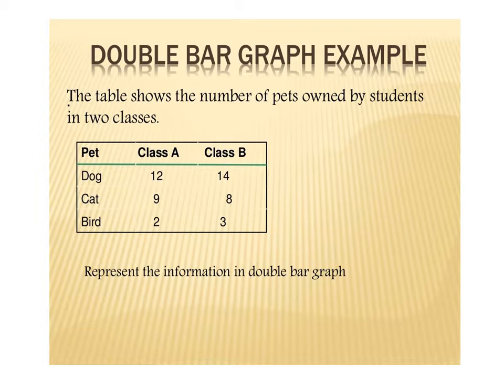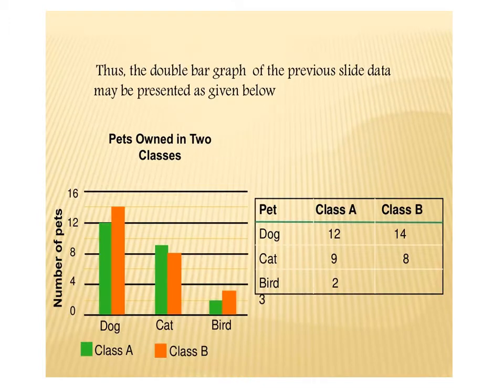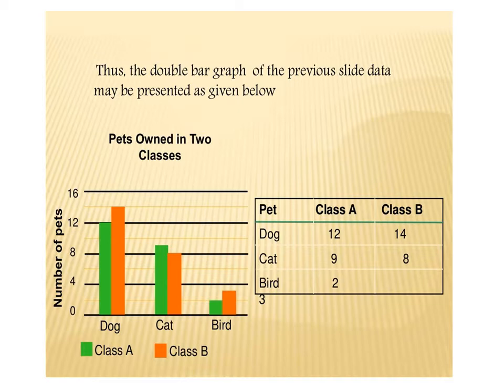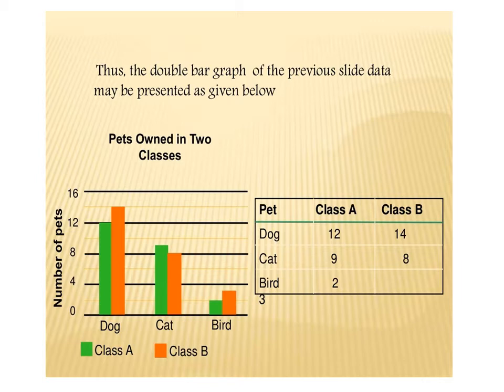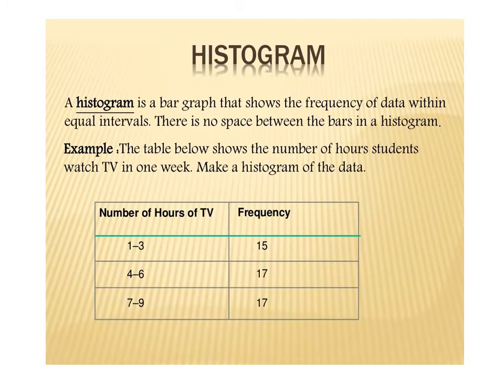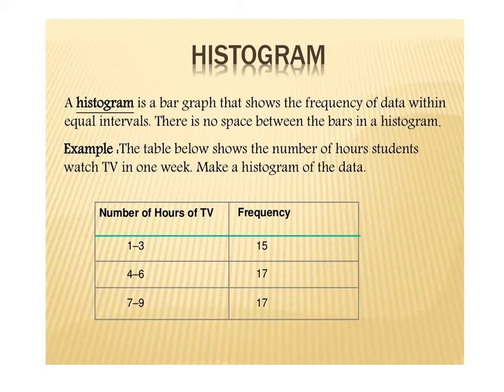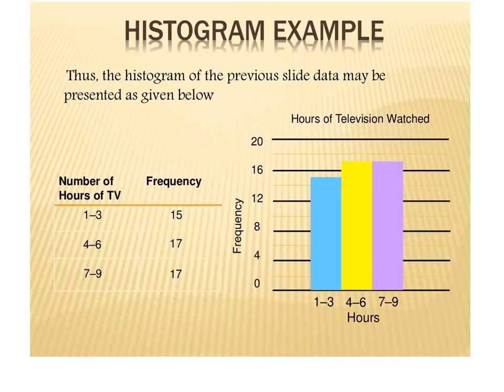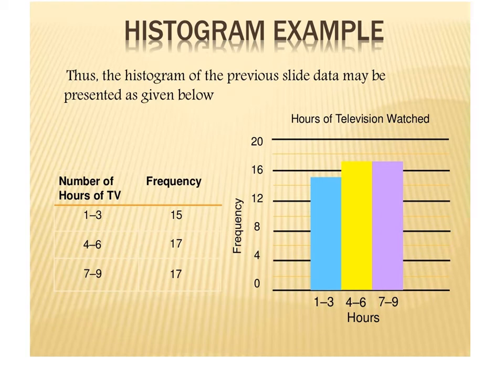Class - VIII, Subject - Maths, Topic - Data Handling, Part - 2, Rawal Public school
Rawal Online Classes Class VIII Subject Maths Topic Data Handling Part 2 Rawal Public school